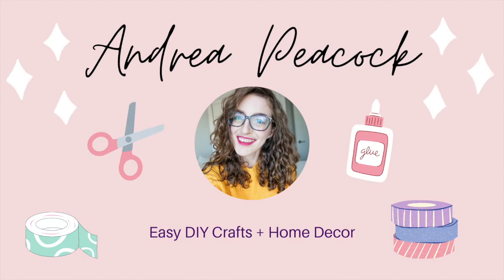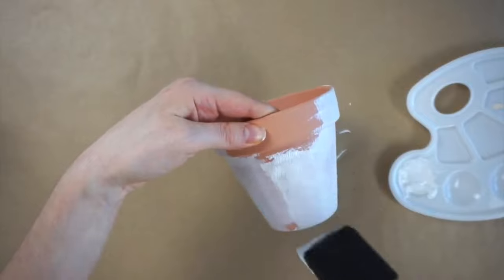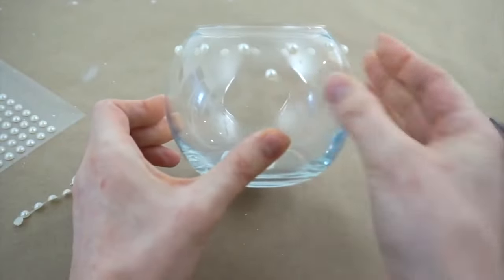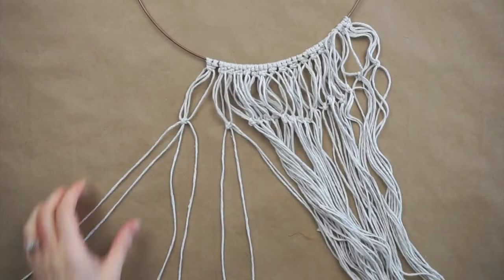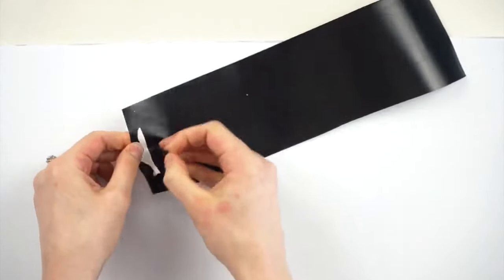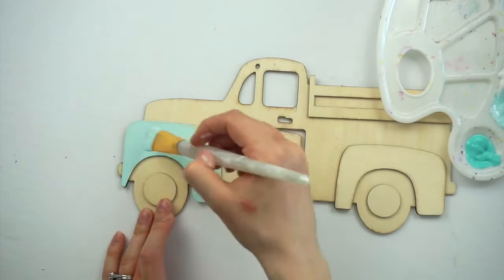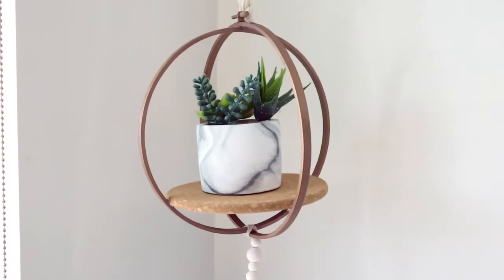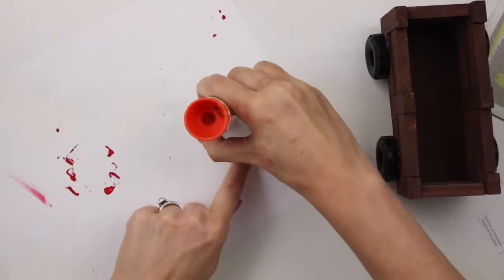BEST DIYS OF 2021 | Dollar Tree DIYs, Farmhouse Decor, Holiday DIYs, Home Decor DIYs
2021 is almost over, and today I'm sharing the best DIYs of 2021 that I shared on my channel this year! Enjoy these top 36 DIYs of 2021, including Dollar Tree DIYs, Cricut DIYs, farmhouse decor, holiday DIYs and everyday home decor DIYs.

MUSIC
Ashton Edminster - Break the Distance Nico Anuch - With You Nico Anuch - I'll Stay Nico Anuch - trip to heaven
Waves, Destination, Christmas: Music by @Xnaeeu
Sunny Hartzmann:
Music from Uppbeat (free for Creators!):

CHAPTERS
0:00 - Intro
0:23 - DIY Twine Basket
2:59 - DIY Geometric Vase
4:34 - DIY Baking Powder Vase
6:42 - DIY Geometric Succulent Holder
9:14 - DIY Decoupage Spring Planter
12:49 - DIY Robin's Egg Vase
14:28 - DIY Burlap Lavender Vase
15:26 - DIY Rope Tray
18:18 - DIY Hobnail Glass Vase
19:47 - DIY Aluminum Foil Carrot
21:28 - DIY Tissue Paper Carrot
23:13 - DIY Fabric Carrot
24:41 - DIY Boho Macrame Wreath
31:17 - DIY Spring Planter Box
33:18 - DIY Spring Burlap Banner
38:36 - DIY Spring Topiaries
41:28 - DIY Twine Leaves
46:31 - DIY Summer Truck Burlap Wreath
49:42 - DIY Summer Floral Wreath
54:00 - DIY Hanging Plant Stand
56:53 - DIY Pineapple Tumbler Cup
59:36 - DIY Macrame Leaf Wall Hanging
1:05:08 - DIY Apple Cart
1:08-32 - DIY Pumpkin Sign
1:11:24 - DIY Yarn Pumkpin
1:13:03 - DIY Hexagon Pumpkin
1:14:19 - DIY Fall Planter Box
1:16:18 - DIY Air Dry Clay Christmas Ornaments
1:21:49 - DIY Burlap Pinecone Christmas Wreath
1:25:02 - DIY Pinecone Kissing Ball
1:26:45 - DIY Pinecone Tree
1:28:54 - DIY Christmas Wreath
1:31:47 - DIY Mini Silver Bells Wreath Ornament
1:34:29 - DIY Wood Round Christmas Sign
1:38:28 - DIY Nativity Sign